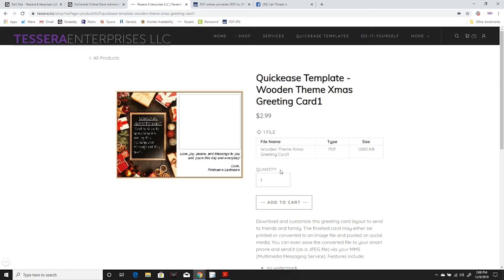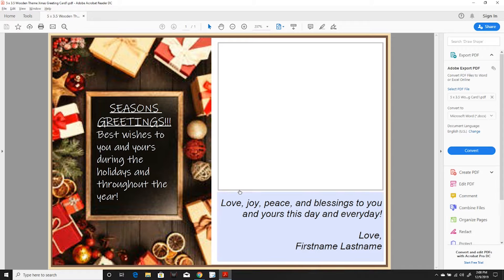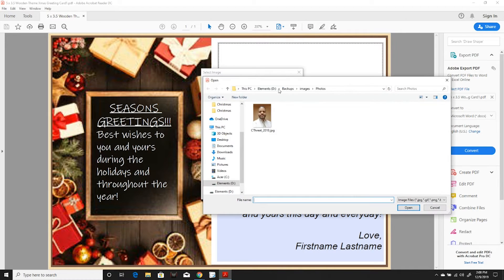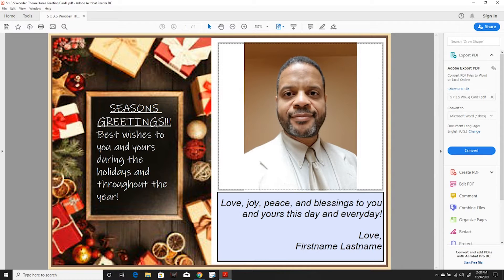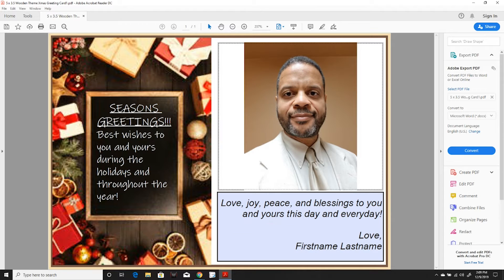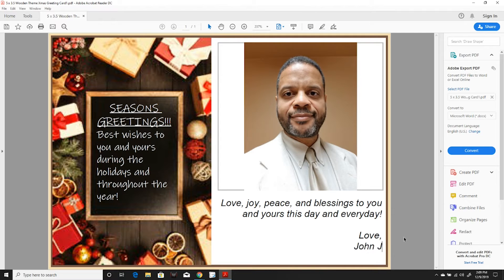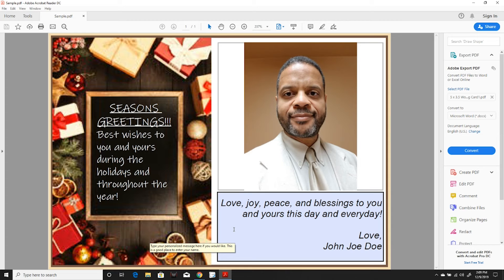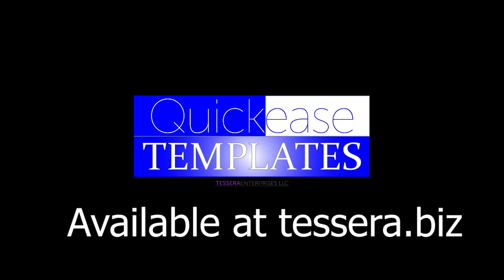Make Your Own Greeting Card (Quickease Templates)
Do it yourself! Customize a Quickease Template greeting card with a photo and short message for printing or posting on your favorite social media platform. to try one for free.